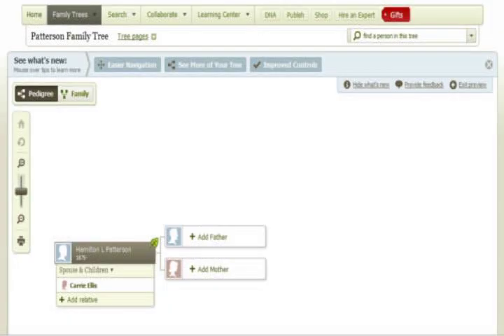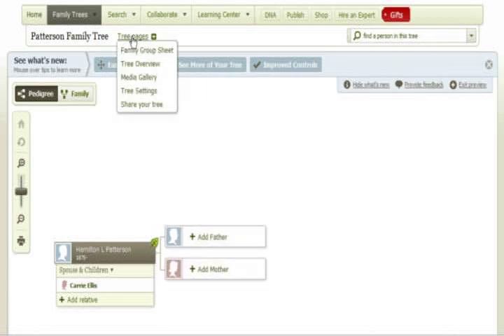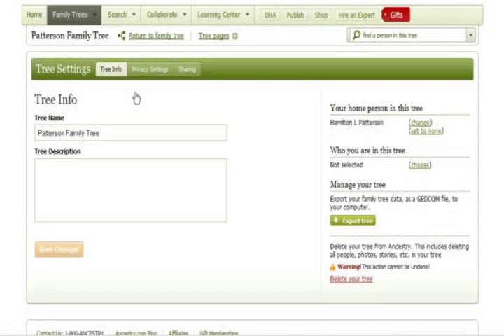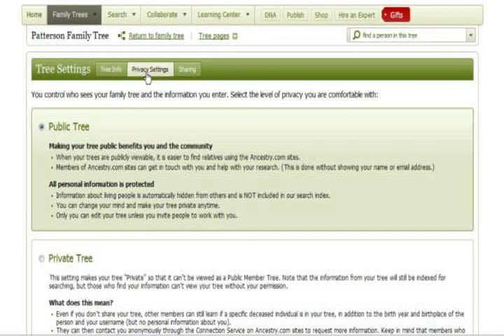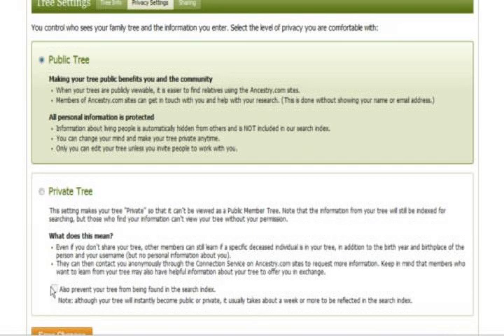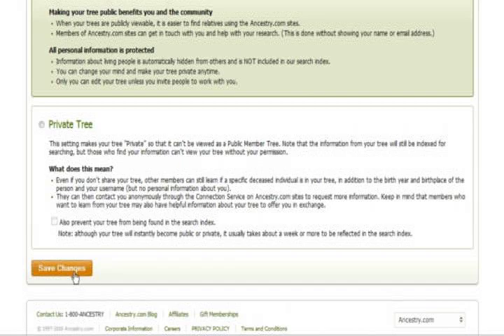Privatising Your Ancestry.com Family Tree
Transcript:

If you want to change the privacy settings of your family tree, access the correct tree first.

At the top, move the mouse over Tree pages

And select Tree Settings.

At that point, find the green bar that says Tree Settings,

And click Privacy Settings.

You can then choose to make your tree Public

Or Private.

If you choose Private, you can also select this small box to make it unsearchable.

When you have chosen the desired privacy settings, simply click Save Changes.